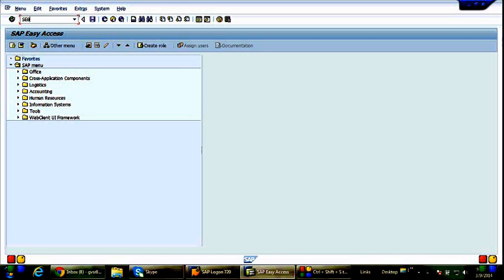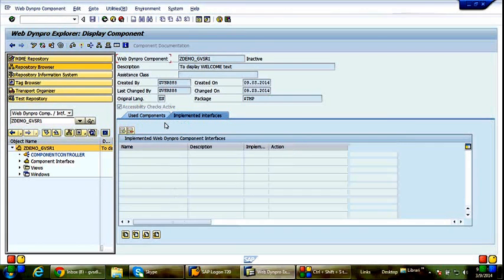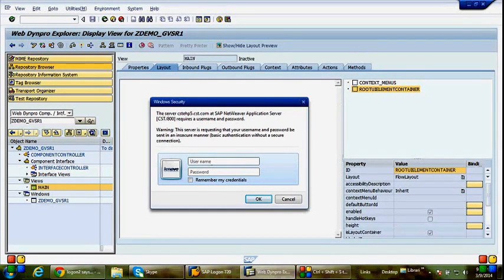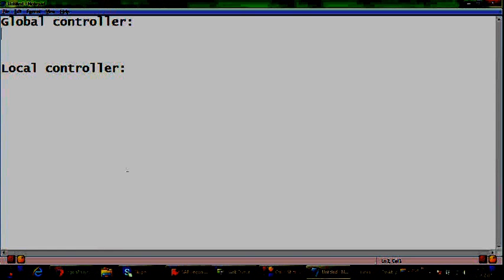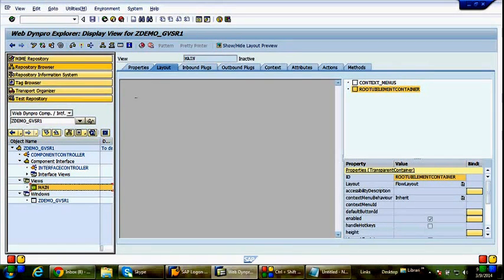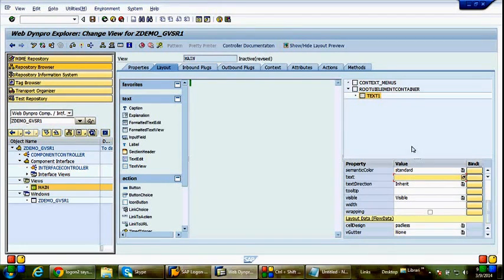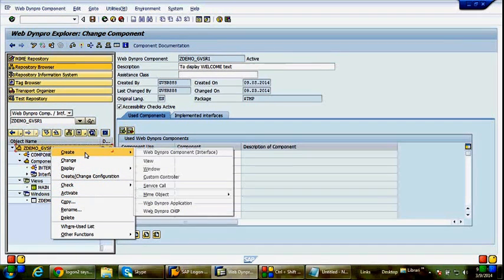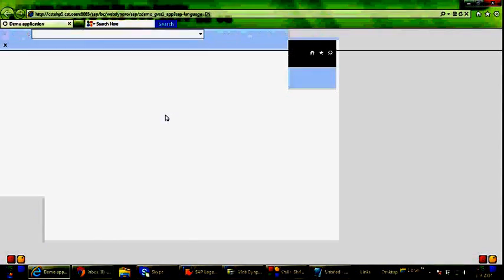SAP WEBDYNPRO ABAP TUTORIAL - SESSION 1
This video gives you a basic idea about Webdynpro ABAP Component. In this session, I am going to show you how can we display a Simplay Text on browser..